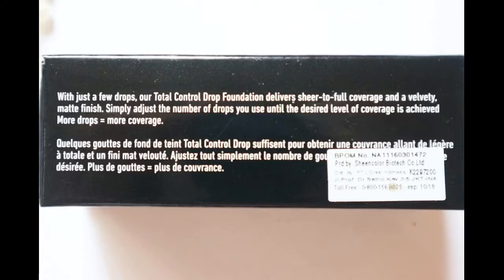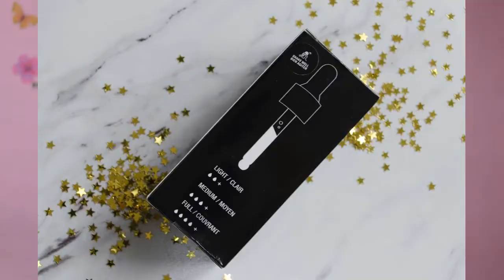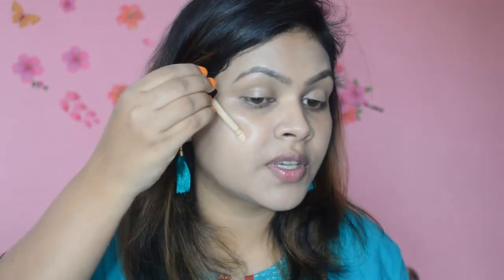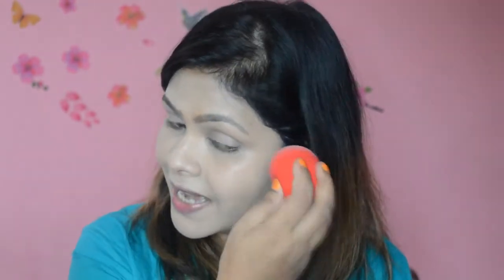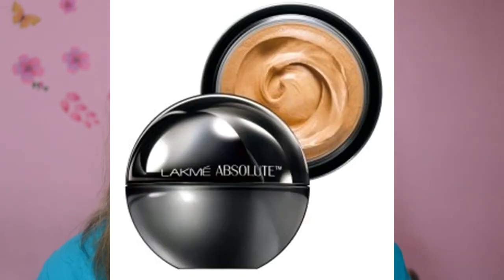*NEW* NYX TOTAL CONTROL DROP FOUNDATION | REVIEW+DEMO | pinknplums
Hello Everyone!!  Welcome to pinknplums!!

Here I'm reviewing NEW NYX Total Drop Foundation.I hope you will like it.

Did You Watch these Videos?

Please Keep Watching:
Regards
XOXO
Swati